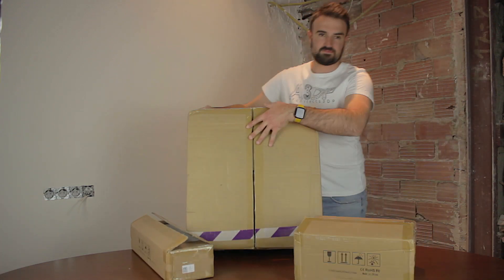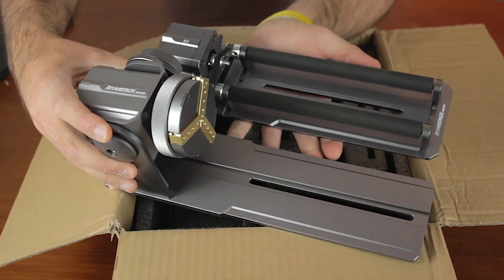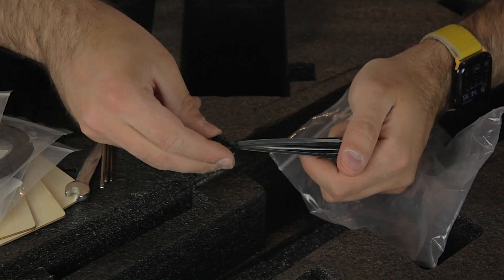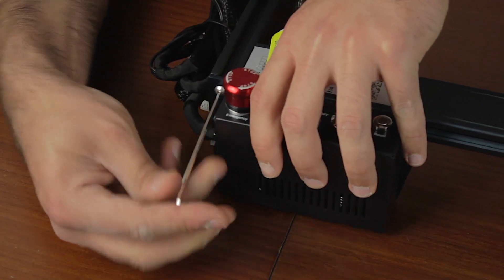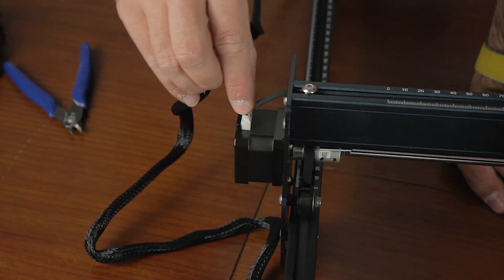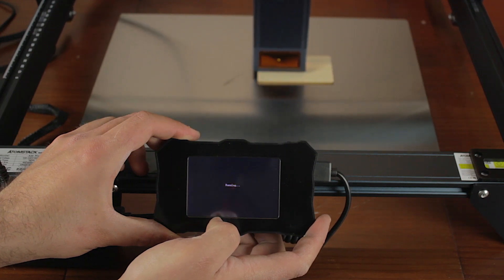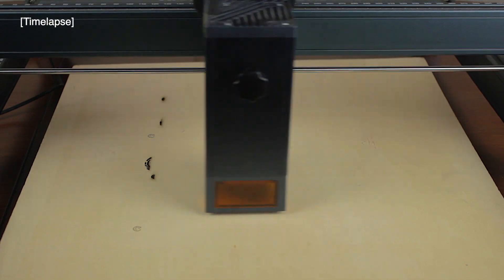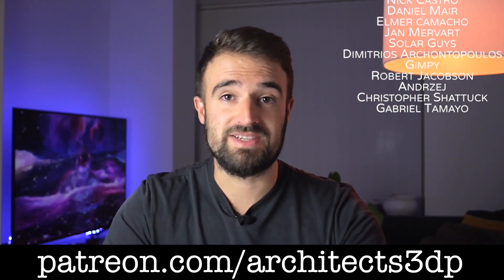ATOMSTACK MAKER A30 PRO Laser Engraver 30W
Find the ATOMSTACK MAKER A30 PRO here:
This is the review of the ATOMSTACK MAKER A30 PRO 30W Laser Engraver & Cutter. It is a high quality laser engraver that will also be able to cut different materials such as thin wood, plastic and more. Thanks to its 30W laser diode it can reach very high engraving speeds. It can cut Basswood in only One-PASS.
The ATOMSTACK MAKER A30 PRO Laser Engraver has a syncronized Y axis motor, a 30W Laser module with a heatsink and a fan for cooling, and a working area of 400 x 400 mm surrounded by an aluminium structure  that will provide a very functional Laser Engraver. It is able to work completely offline, thanks to its 3.5 inches touch screen.

M4730X - Architects3DP